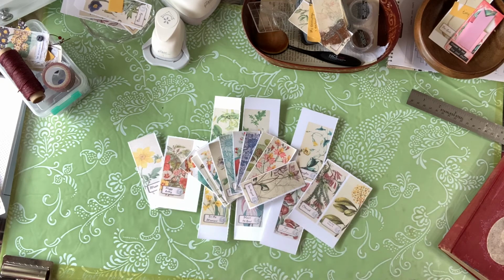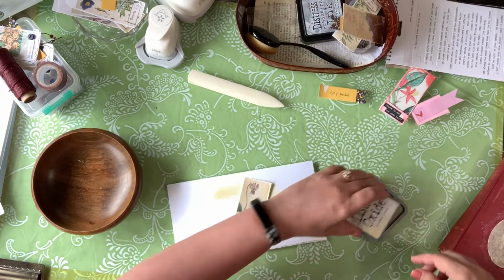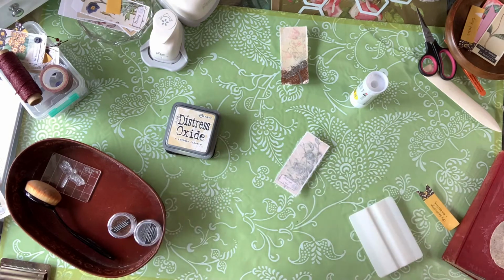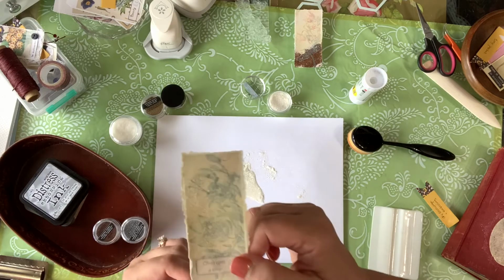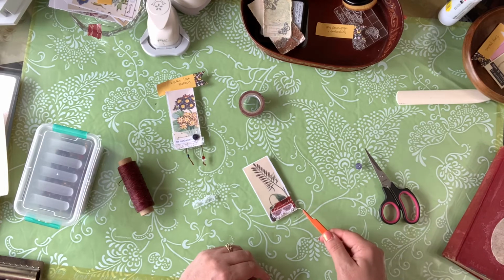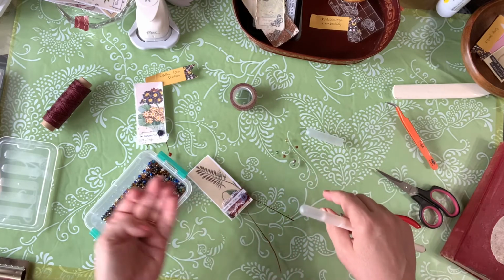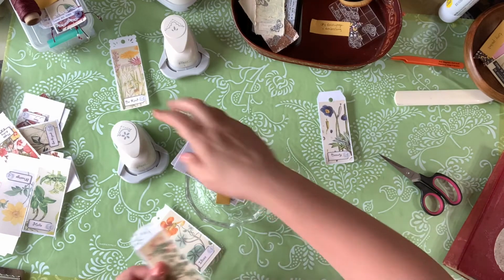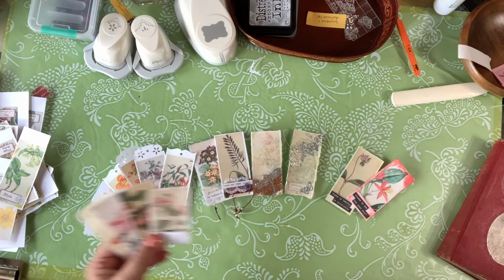Making Mildred’s Roses: Tag Transformations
The series, Making Mildred’s Roses, today is talking about turning misprinted tags into still beautiful and useful items for your journal. Each tag is unique and inspiring. Enjoy!